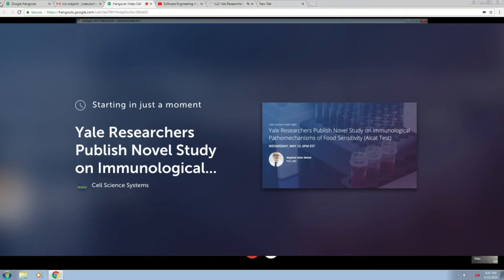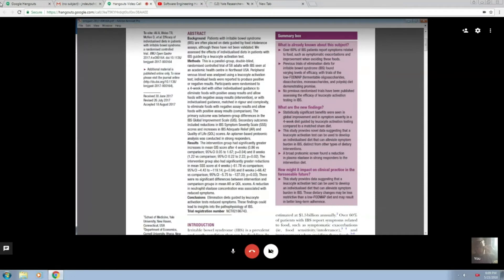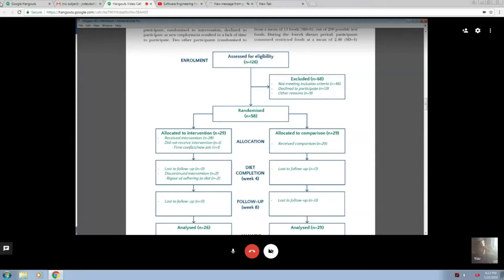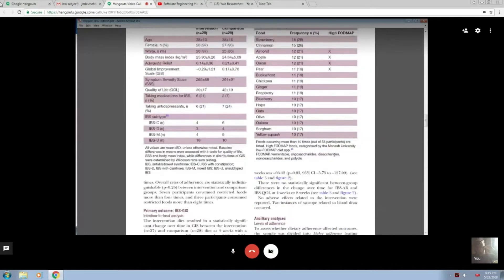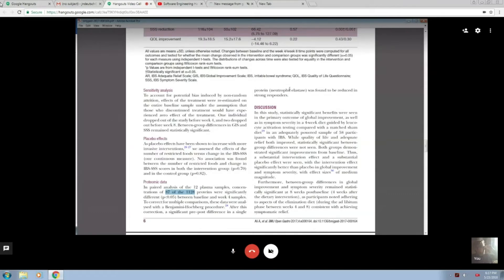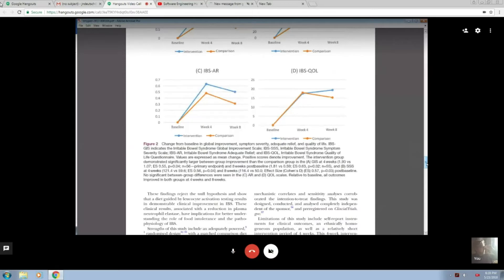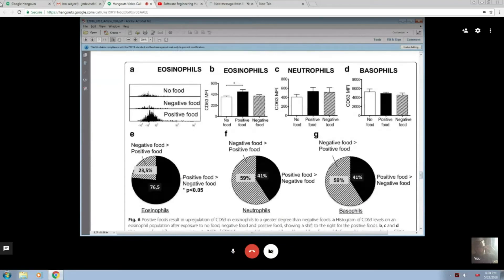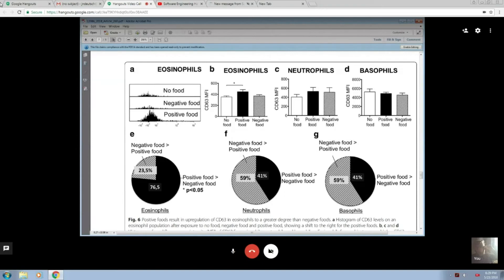Yale Researchers Publish Novel Study on Immunological Pathomechanisms of Food Sensitivity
After publishing a landmark paper on the efficacy of Alcat based diets on patients with IBS, researchers at Yale School of Medicine performed an in depth investigation into the mechanisms and pathways associated with Alcat test associated cellular responses and discovered some novel findings that shed light on the parthenogenesis and immunology underlying food sensitivities.  In this live webinar Prof. Wajahat Mehal, M.D., Ph.D., will explain his results and answer questions.

About This Study

Background
Leukocyte activation (LA) testing identifies food items that induce a patient specific cellular response in the immune system, and has recently been shown in a randomized double blinded prospective study to reduce symptoms in patients with irritable bowel syndrome (IBS). We hypothesized that test reactivity to particular food items, and the systemic immune response initiated by these food items, is due to the release of cellular DNA from blood immune cells.

Methods
We tested this by quantifying total DNA concentration in the cellular supernatant of immune cells exposed to positive and negative foods from 20 healthy volunteers. To establish if the DNA release by positive samples is a specific phenomenon, we quantified myeloperoxidase (MPO) in cellular supernatants. We further assessed if a particular immune cell population (neutrophils, eosinophils, and basophils) was activated by the positive food items by flow cytometry analysis. To identify the signaling pathways that are required for DNA release we tested if specific inhibitors of key signaling pathways could block DNA release.

Results
Foods with a positive LA test result gave a higher supernatant DNA content when compared to foods with a negative result. This was specific as MPO levels were not increased by foods with a positive LA test. Protein kinase C (PKC) inhibitors resulted in inhibition of positive food stimulated DNA release. Positive foods resulted in CD63 levels greater than negative foods in eosinophils in 76.5% of tests.

Conclusion
LA test identifies food items that result in release of DNA and activation of peripheral blood innate immune cells in a PKC dependent manner, suggesting that this LA test identifies food items that result in release of inflammatory markers and activation of innate immune cells. This may be the basis for the improvement in symptoms in IBS patients who followed an LA test guided diet.

Dr. Wajahat Mehal is a gastroenterologist and the lead Professor of Medicine (Digestive Diseases) at the Yale School of Medicine and the Director of the Yale Weight Loss Program, obtained his MD and PhD (Immunology) from Oxford University Medical School, having completed his certification for AB of Internal Medicine for Gastroenterology in 2001. Dr. Mehal is involved in many departments and organizations including, Internal Medicine: Digestive Diseases; Hepatology: Viral Hepatitis Program; Metabolic Health and Weight Loss Program; Liver Center and more. He has performed extensive research into Sterile Inflammation, Liver Fibrosis, and Liver Immunology. His research is cited in almost a dozen publications.